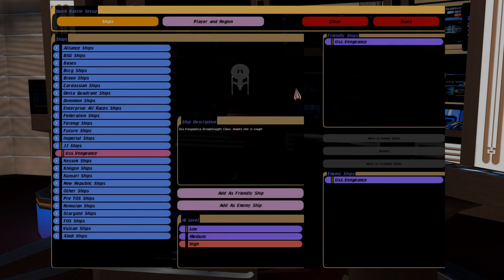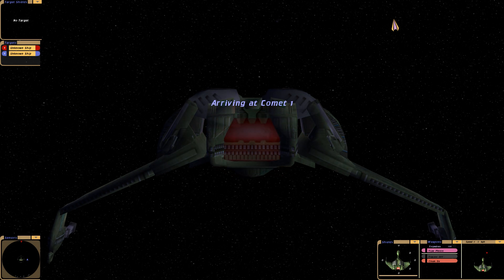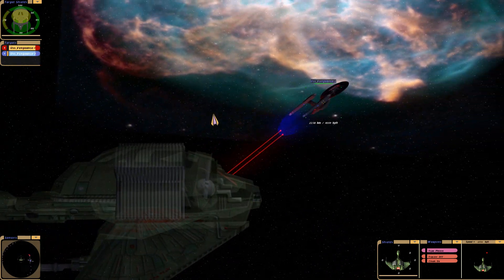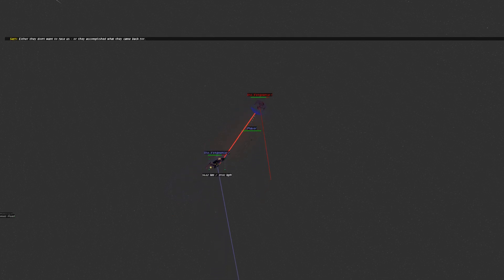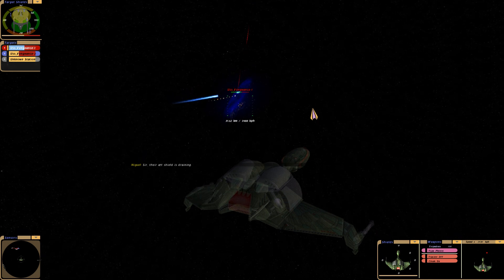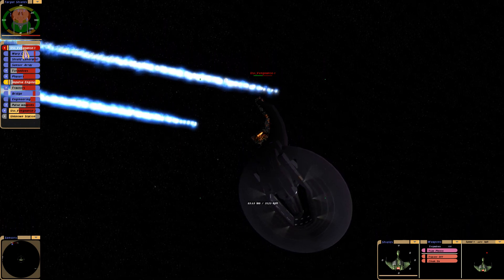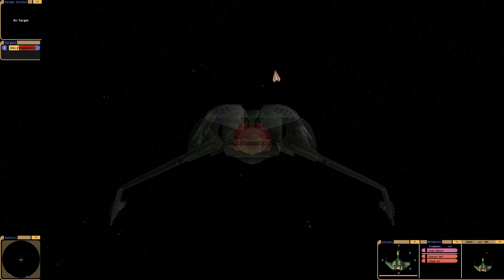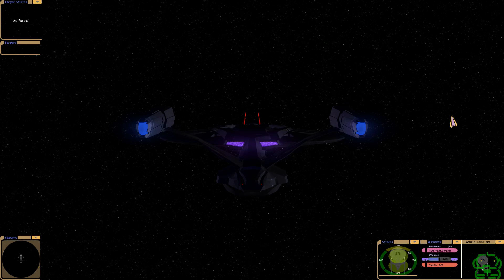Vengeance Dreadnought vs Vengeance Dreadnought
A viewer requested video :)